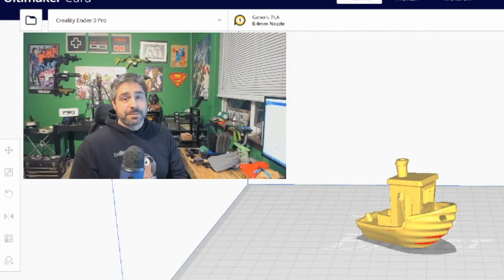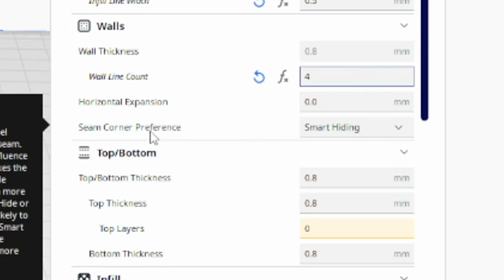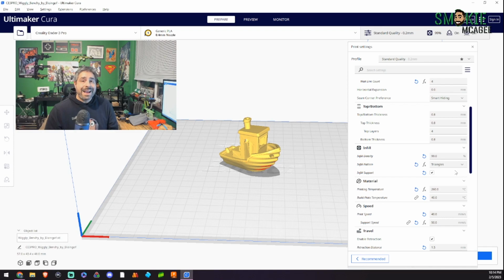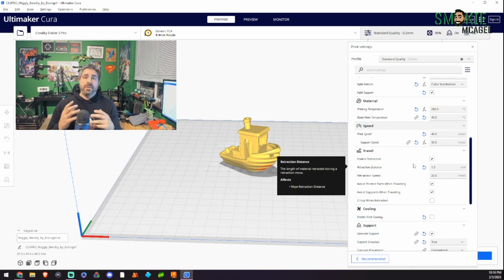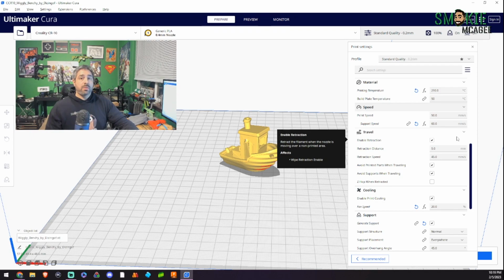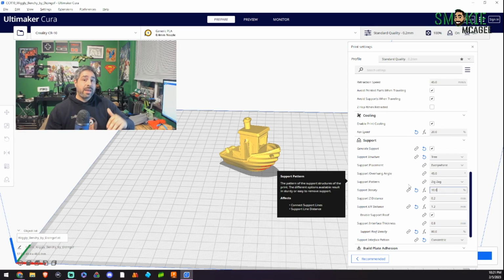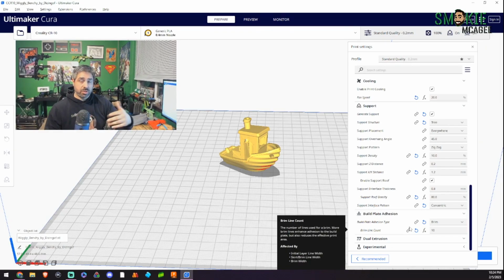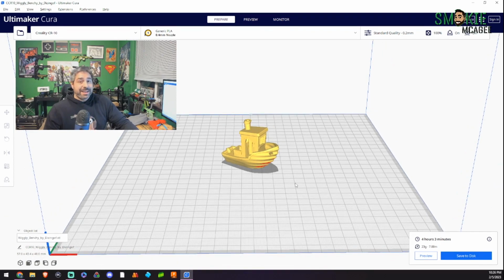My print Setting! Maximize Your 3D Printing with these Proven Settings.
Join me in this video where I will be sharing with you my best 3D printing settings that have been proven to deliver stunning results. Whether you're a beginner or an experienced 3D printer, this video is perfect for you. We'll be discussing everything from layer height, infill percentage, and speed to nozzle size and temperature.